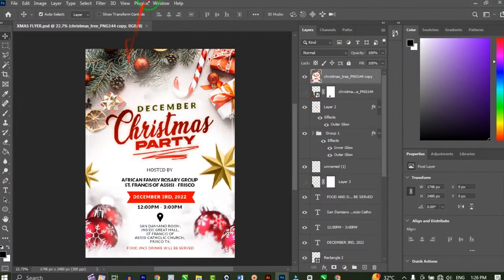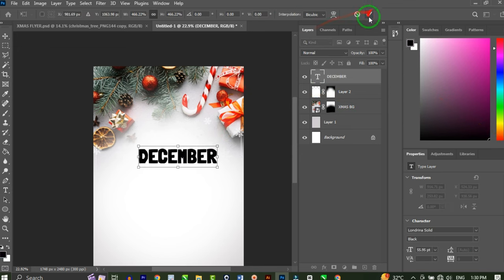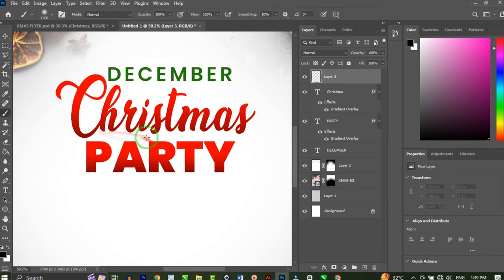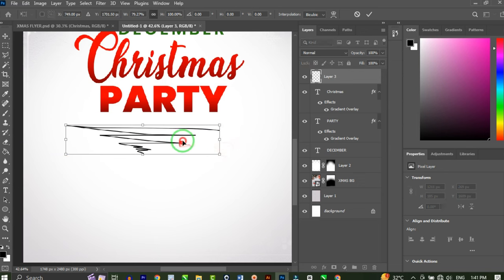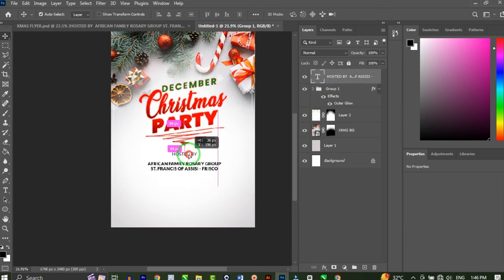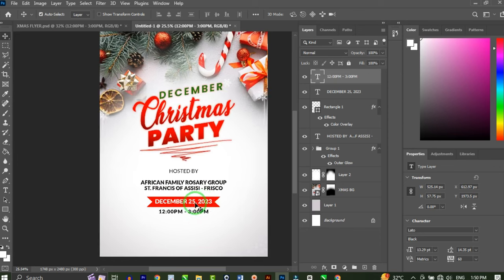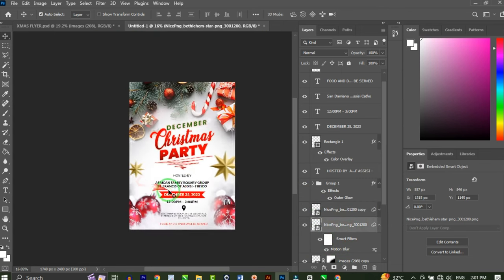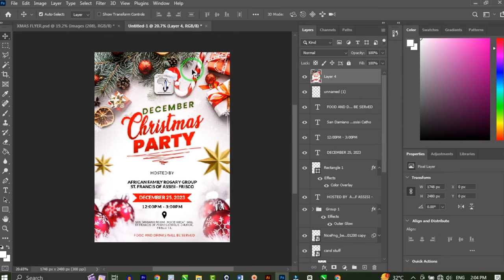Design a Christmas Party Church Flyer with me!!! | Photoshop Tutorial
Unleash your inner holiday spirit with this step-by-step tutorial on designing the perfect Christmas party flyer using Photoshop! 🎉🎁

In this video, we'll dive into the festive world of graphic design and walk you through the process of creating a visually stunning Christmas party invitation that will leave your guests in awe. Whether you're hosting a cozy family gathering or a lively holiday bash, this tutorial has got you covered.

Get ready to sleigh the design game this Christmas! Let's dive in and make your party the talk of the town. 🎊🎄

Become a premium member of this channel to get access to special rewards:

🚫The goal of this tutorial is not just for you to copy its design, but to get the idea and understand it, then apply it to your design projects to improve your design skills. Practice every technique used in this tutorial to improve your design skills.